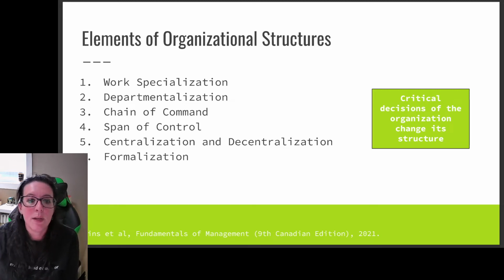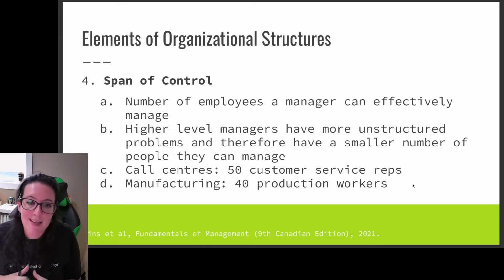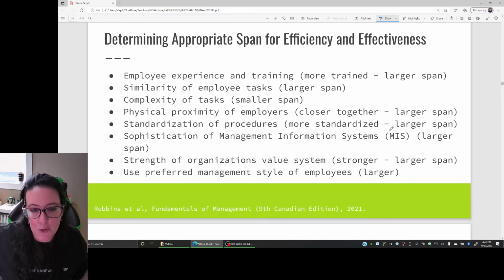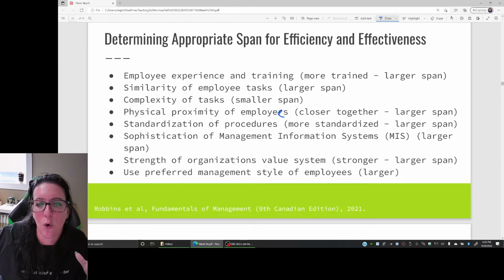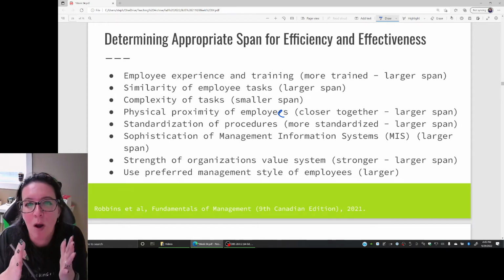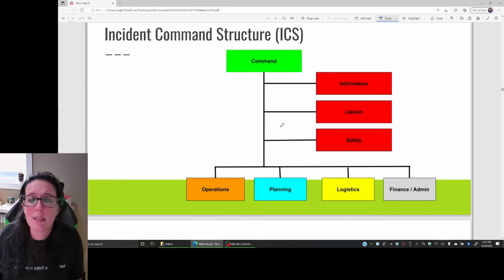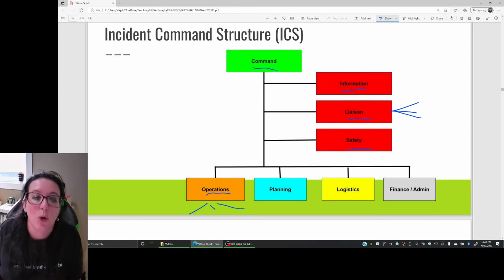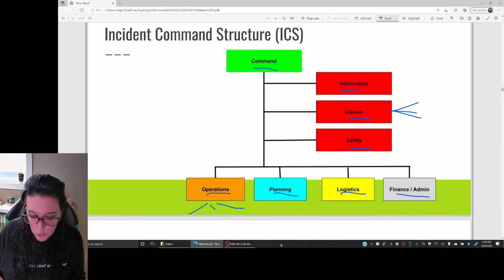Span of Control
The fourth element of organizational structure is span of control. How many employees should report to a manager? What makes an organization choose a narrow or wide span?